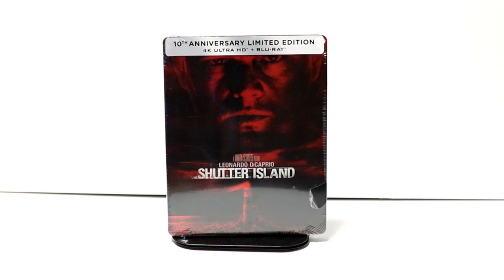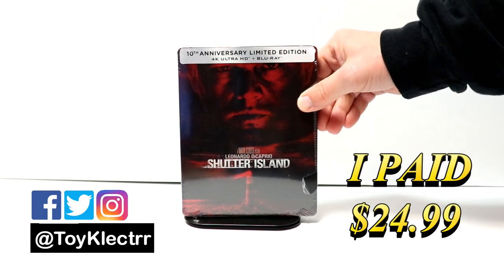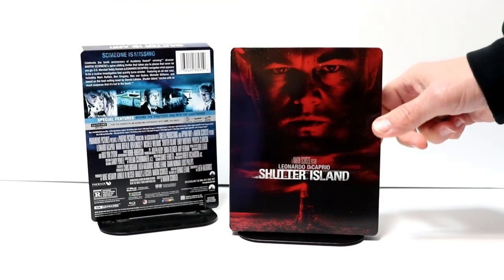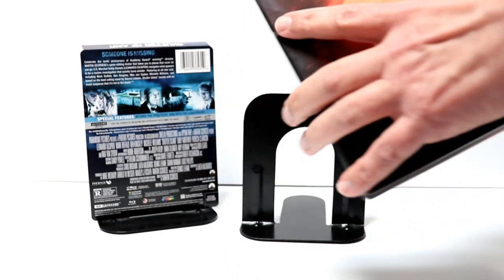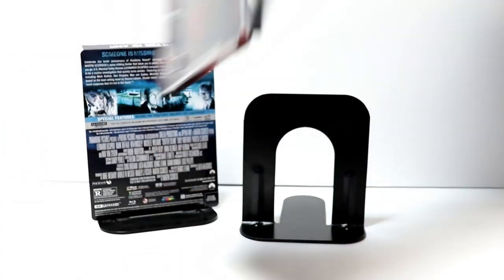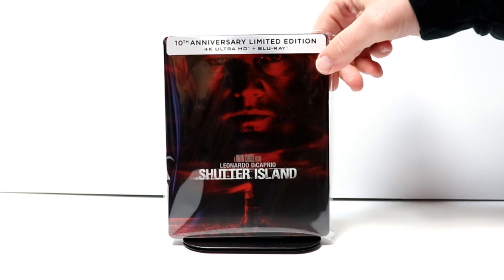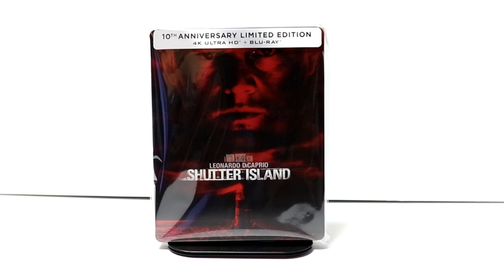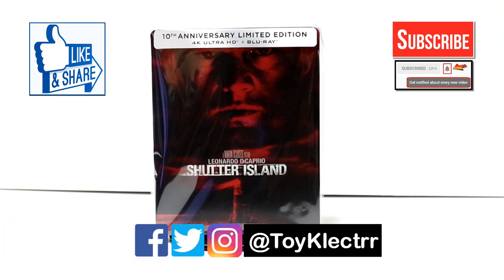Shutter Island 10th Anniversary Limited Edition 4K Ultra HD Blu-ray Steelbook Unboxing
Check out my unboxing of the Shutter Island 10th Anniversary Limited Edition 4K Ultra HD Blu-ray Steelbook!

These are the bags I use to protect my Steelbooks and Slipcovers: